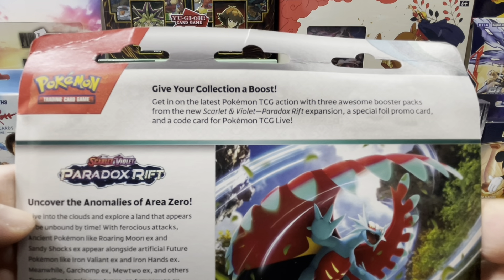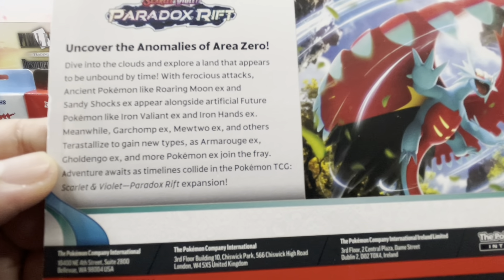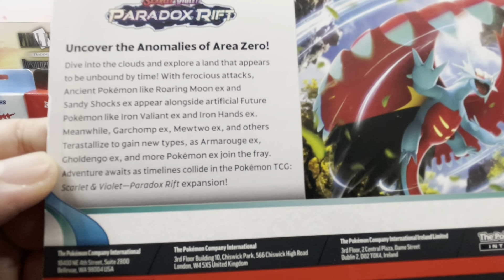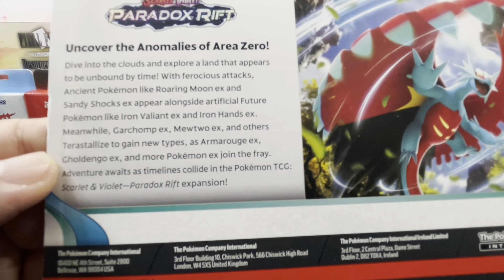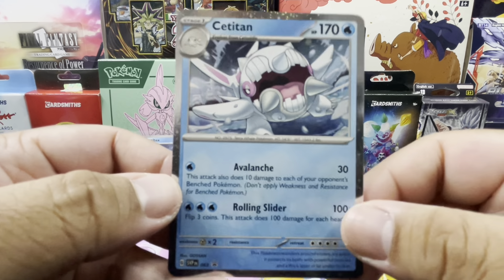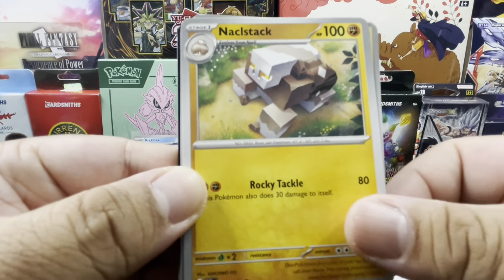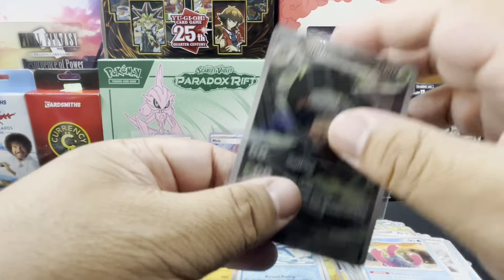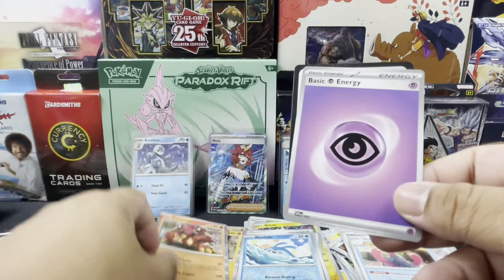2x Pokémon Scarlet & Violet Paradox Rift 3 Pack Blisters: Cetitan and Arctibax Promo Opening!!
Ripping open two Pokémon Scarlet & Violet Paradox Rift 3 Pack Blisters: Cetitan and Arctibax promo.